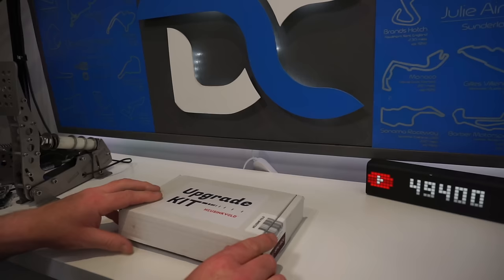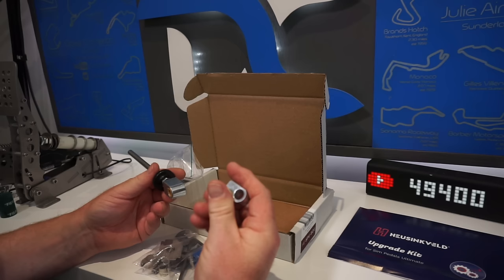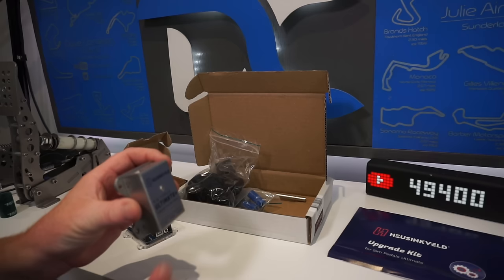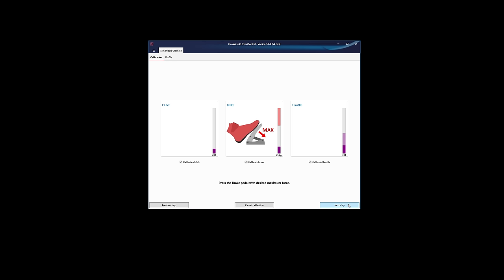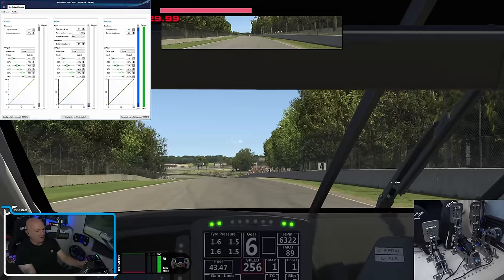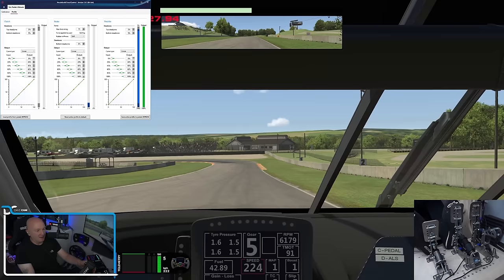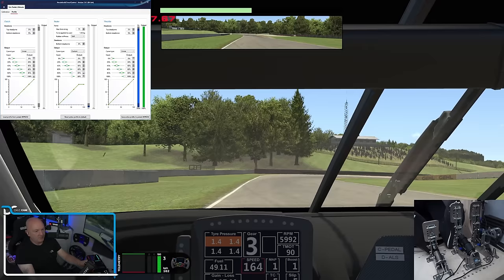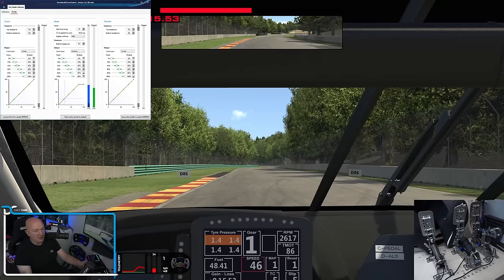Heusinkveld Ultimate + Pedal upgrade kit......is it worth it?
Below are links to the hardware that I use.

iRacing Oval Setups provided by Maconi Setup Shop -
iRacing liveries supplied by Tam Livery -

Socials -
Dave Cam Facebook Group